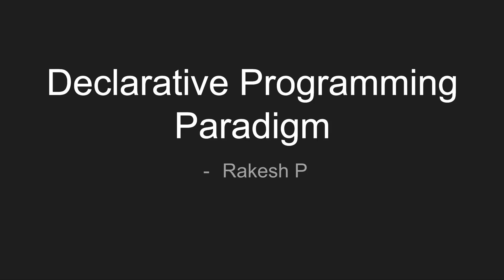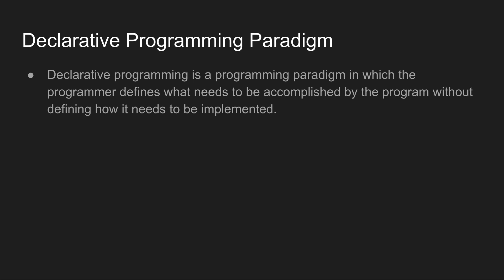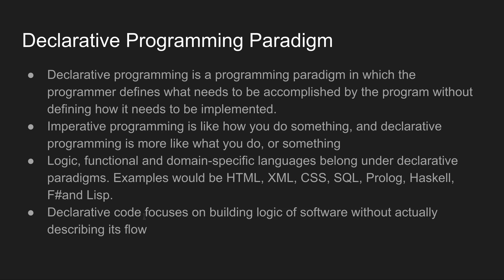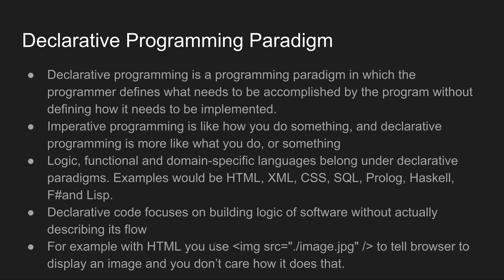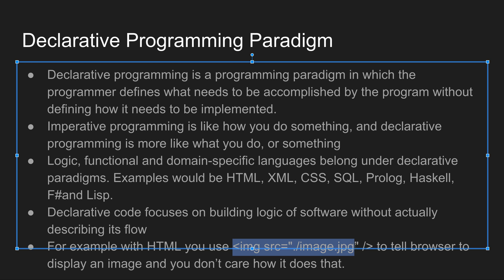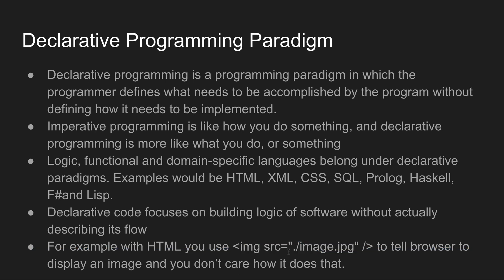Declarative Programming Paradigm in Tamil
Declarative Programming Paradigm:
→ Declarative programming is a programming paradigm in which the programmer defines what needs to be accomplished by the program without defining how it needs to be implemented.
→ Imperative programming is like how you do something, and declarative programming is more like what you do, or something
→ Logic, functional and domain-specific languages belong under declarative paradigms. Examples would be HTML, XML, CSS, SQL, Prolog, Haskell, F#and Lisp.
→ Declarative code focuses on building logic of software without actually describing its flow